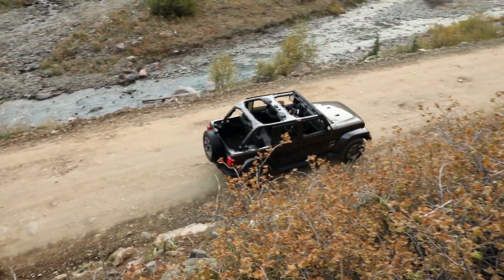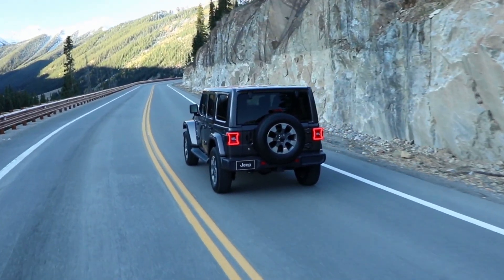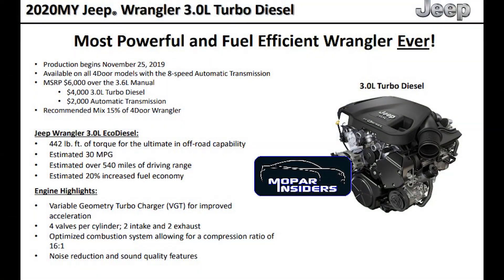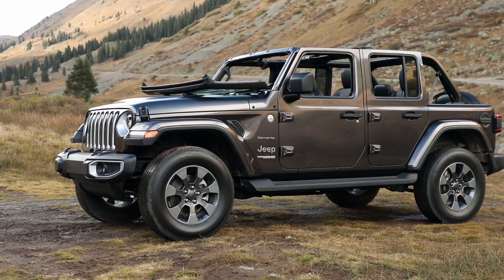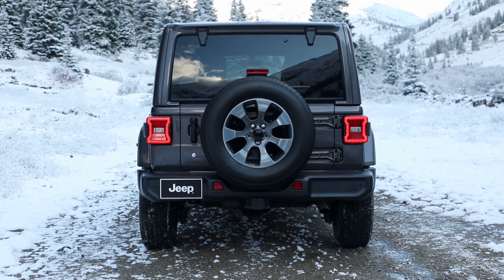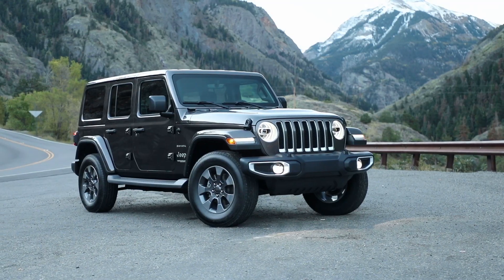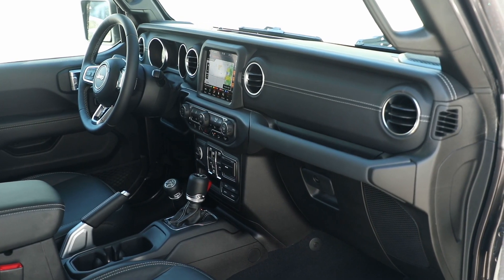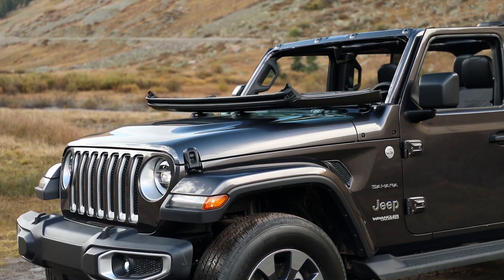2020 Wrangler EcoDiesel Estimated Fuel Economy and Production Start!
Just a few weeks ago, Jeep® quietly showed the public their new 2020 Jeep® Wrangler Unlimited EcoDiesel models to those in attendance at the State Fair of Texas.  Soon after, several websites got their hands on order guides from dealers and released the pricing of the EcoDiesel models to the public. Now, the company has released some new information to its dealer network about its upcoming 3.0-liter EcoDiesel models that really caught our attention.

Thanks to one of our dealer contacts, we can share this information with you. According to Jeep®, although the official fuel economy rating has not been released, the Company is stating that they estimate the Wrangler Unlimited EcoDiesel will get an increase of fuel economy of 20% when compared to the standard 3.6-liter Pentastar V6 equipped models. Jeep® estimates that the EcoDiesel should give the Wrangler Unlimited a driving range of over 540 miles per tank, with an estimated 30 MPG rating.

The third-generation 3.0-liter EcoDiesel V6 will be only available on Unlimited (four-door) models and are only available with a ZF-sourced 8-speed automatic transmission. The EcoDiesel option will have a Manufacturer Suggested Retail Price (MSRP) of $6,000 USD over the standard 3.6-liter Pentastar V6 with the 6-speed manual transmission. The EcoDiesel option carries an MSRP of $4,000, while the automatic transmission adds the other $2,000 to the window sticker.

According to the dealer information, the 2020 Jeep® Wrangler Unlimited EcoDiesel will begin production on November 25th, 2019.

The new EcoDiesel Wrangler has been on the wish list for many Jeep off-road enthusiasts for a number of years. The engine’s ability to make 442 lb. ft. of torque (147 more lb.-ft. of torque than the 2.0-liter turbo inline-four) and low RPM, should make the Wrangler even better at climbing tough terrain.